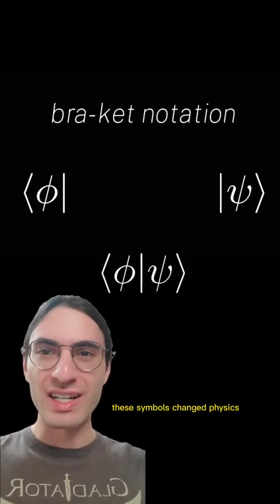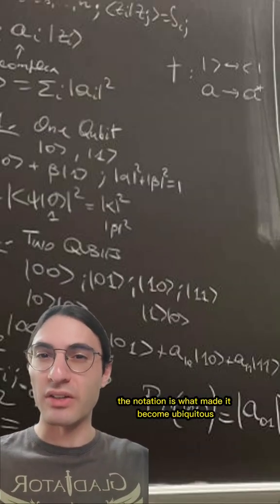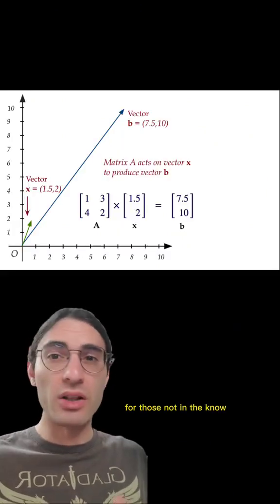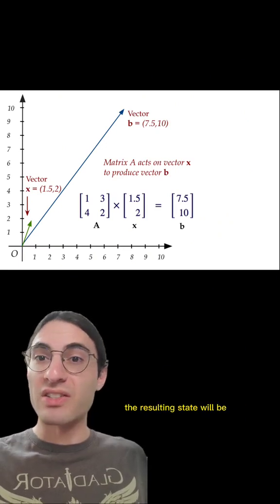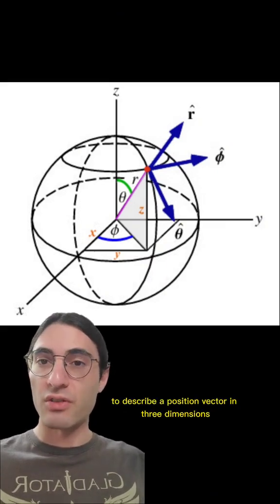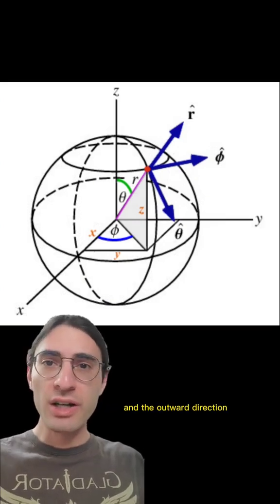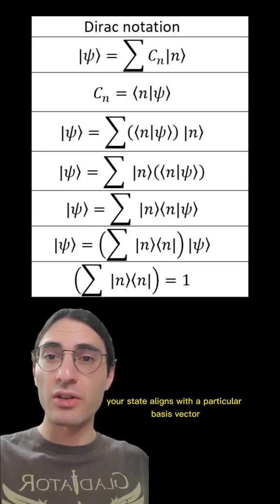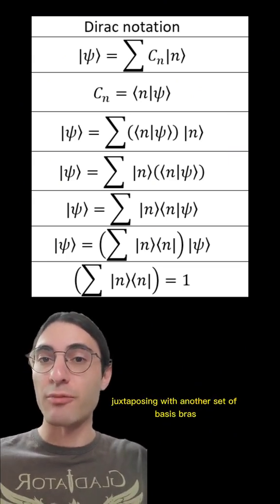Bra-kets deconstructed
This one is for the real homies.